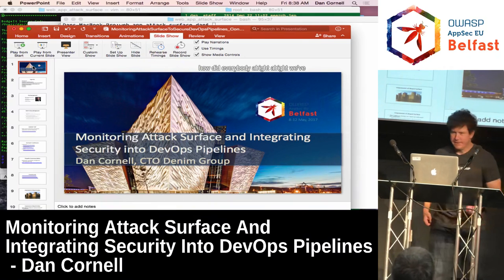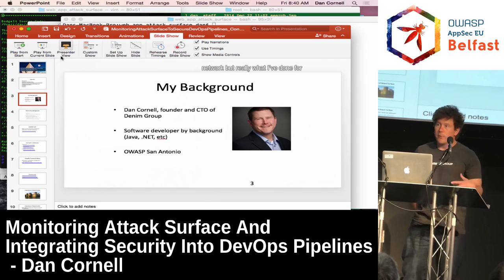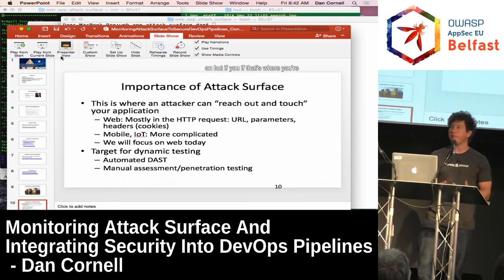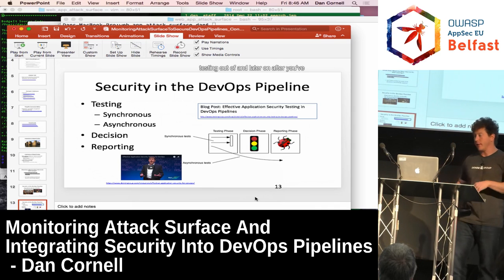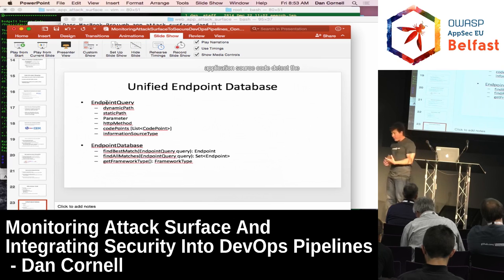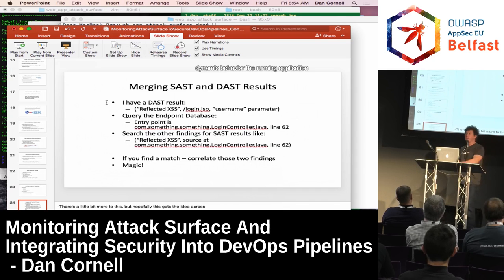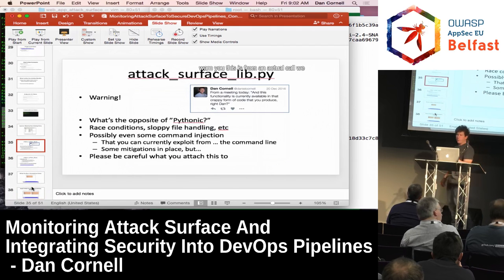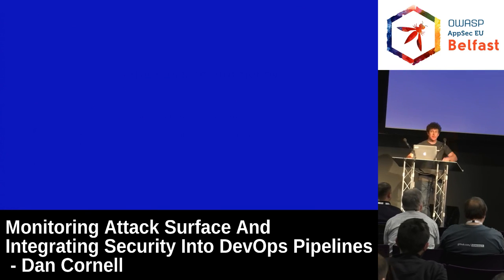AppSec EU 2017 Monitoring Attack Surface And Integrating Security Into DevOps Pipelines.mp4